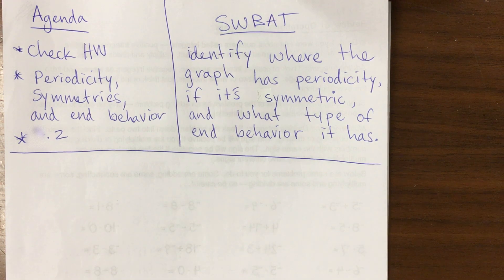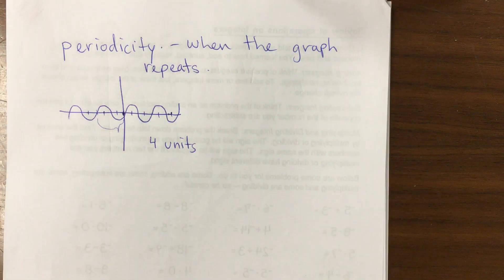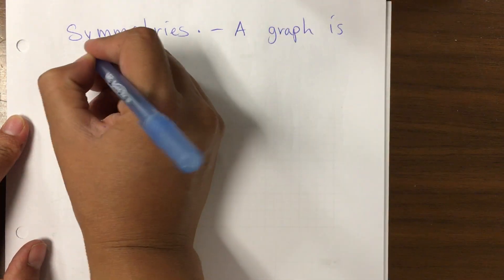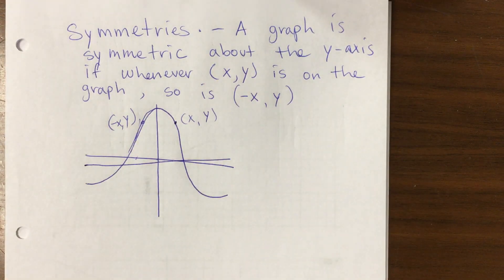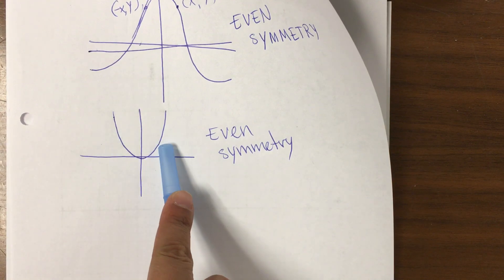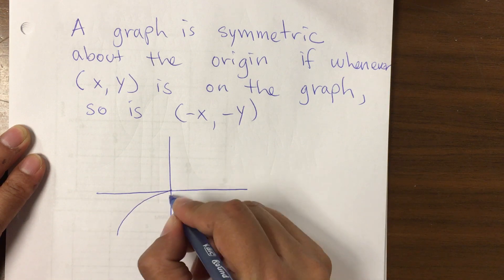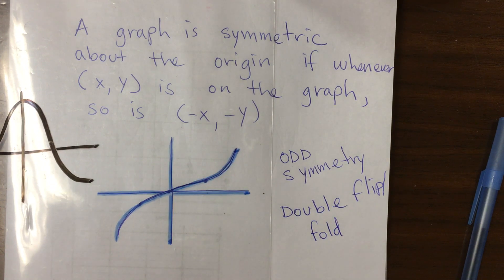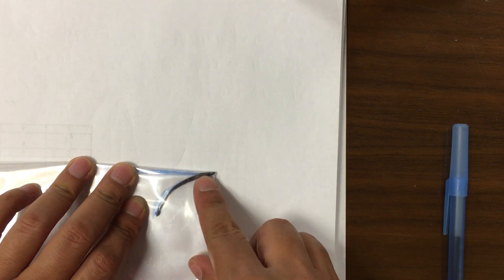4.2a (math 2) periodicity and symmetry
Students will be able to identify where the graph has periodicity, if it is symmetric, and what type of end behavior it has.